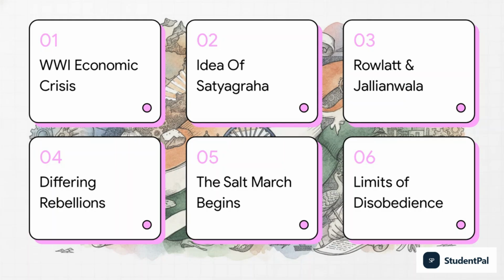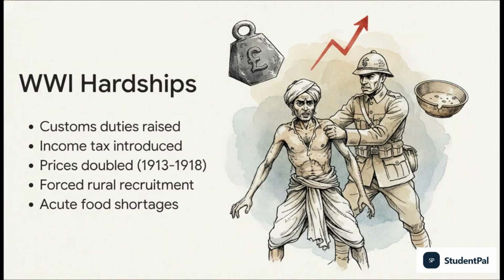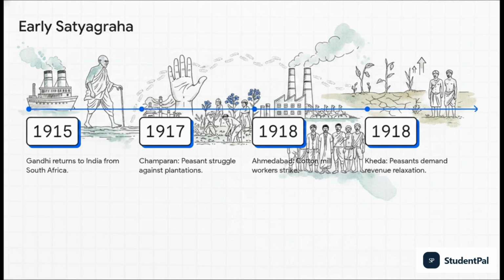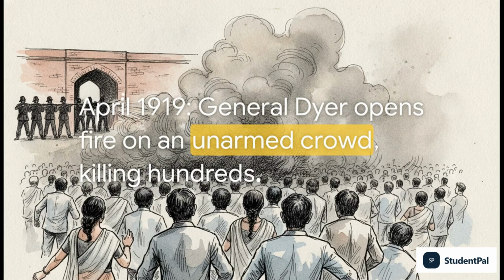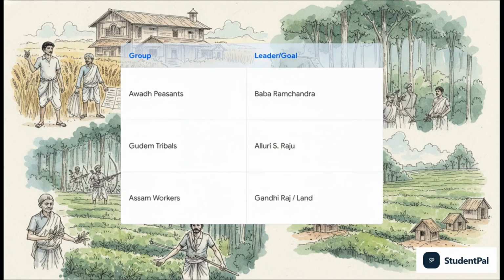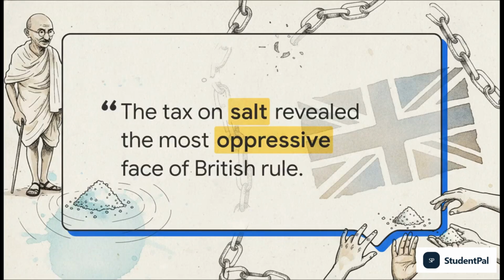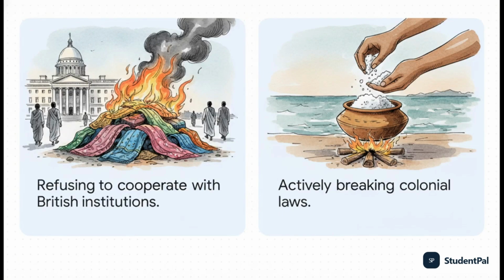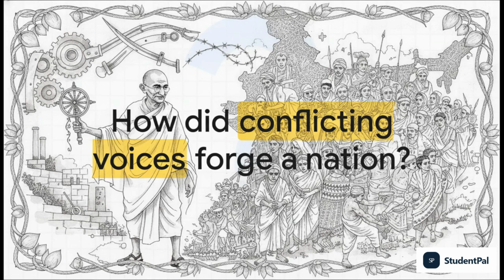10th CBSE NCERT: History Chapter 2: Nationalism in India | Complete Line-by-Line Explanation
📚 Welcome to the complete one-shot revision of CBSE Class 10 Social Science (History) Chapter 2: "Nationalism in India" (India and the Contemporary World – II).

📚 Continue learning Social Science · Class 10 on StudentPal

In this video, we provide a complete line-by-line NCERT breakdown covering the impact of the First World War, the idea of Satyagraha, the Rowlatt Act, the Non-Cooperation Movement across towns, countryside, and plantations, the Civil Disobedience Movement, the Salt March, social groups' participation, and the sense of collective belonging.  📌 What you will learn in this session:
• The First World War, Khilafat, and the Idea of Satyagraha
• The Rowlatt Act (1919) and the Jallianwala Bagh Massacre
• Why Non-Cooperation? Stages of the movement & adoption at the Nagpur Congress session
• Differing Strands within the Movement:  Movement in the Towns (Boycott of foreign cloth, picketing of liquor shops, economic impact)  Rebellion in the Countryside (Awadh peasant movement led by Baba Ramchandra, Oudh Kisan Sabha)  Tribal Movements (Alluri Sitaram Raju & Gudem Hills guerrilla movement)Swaraj in the Plantations (Inland Emigration Act of 1859 & Assam tea gardens)
• Withdrawal of Non-Cooperation: Chauri Chaura incident (1922) & Formation of Swaraj Party
• Towards Civil Disobedience: Simon Commission, Lahore Congress Session (1929) & Purna Swaraj
• The Salt March & Launch of the Civil Disobedience Movement (11 Demands to Viceroy Irwin, Dandi March)
• How Participants saw the Movement: Rich peasants (Patidars, Jats), Poor peasants, Business classes (FICCI), Industrial working class, and Women
• The Limits of Civil Disobedience: Dalit participation, Poona Pact (1932) between Gandhiji and Dr. B.R. Ambedkar, and Muslim political responses
• The Sense of Collective Belonging: Bharat Mata iconography (Abanindranath Tagore), Folklore, Swadeshi & Swaraj flags, and Reinterpretation of history
• Complete CBSE Board Map Work (Important Congress sessions & Satyagraha centres)

Want notes, quizzes, flashcards and AI help for this chapter? Continue Social Science · Class 10 on StudentPal